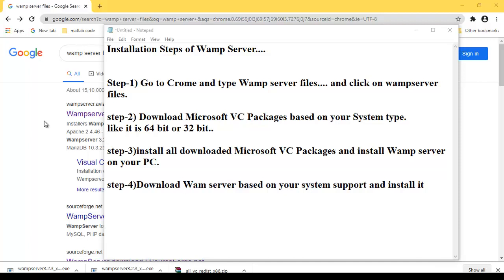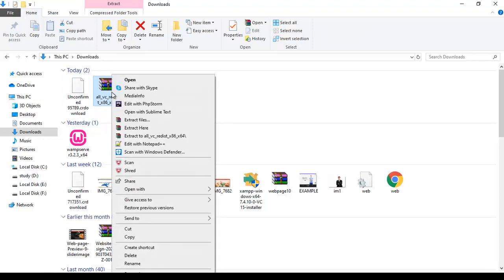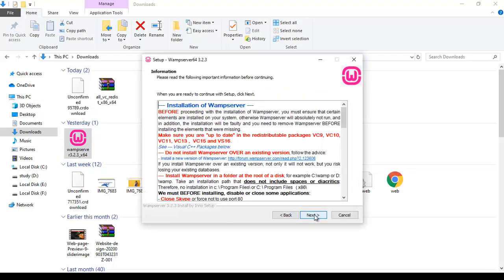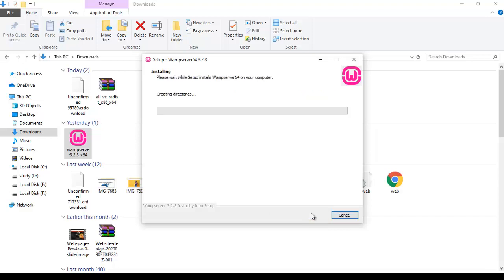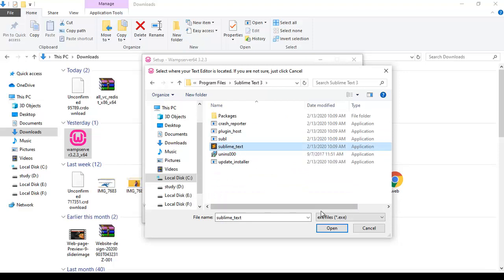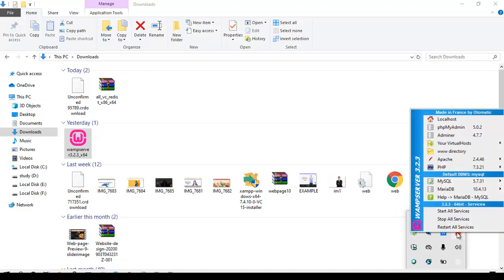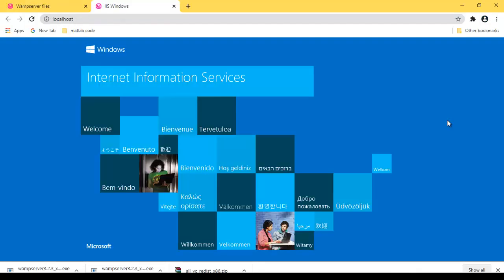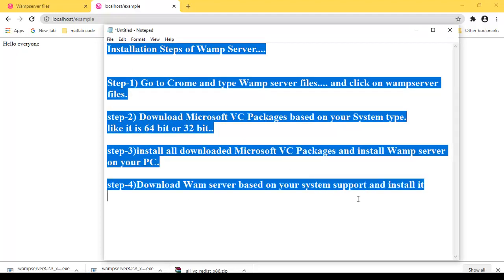INSTALLATION STEPS OF WAMP SERVER ON WINDOWS|STEP BY STEP|INSTALL WAMP SERVER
INSTALL WAMP SERVER ON WINDOWS STEP BY STEP|WAP SERVER INSTALLATION
WELCOME ON MY CHANNEL.